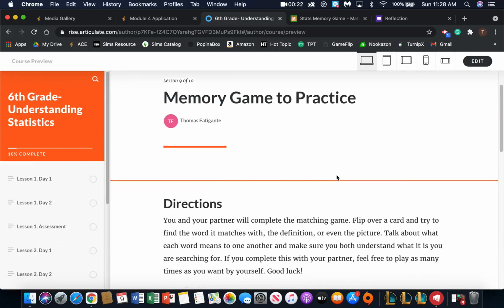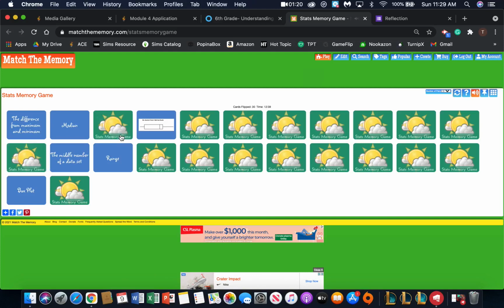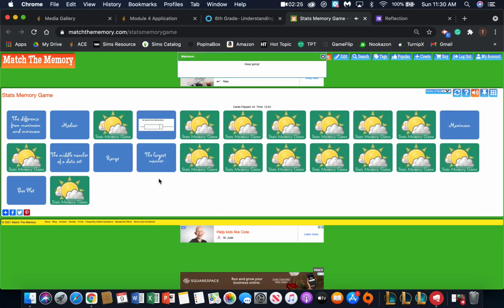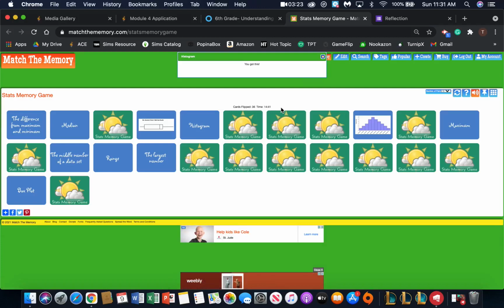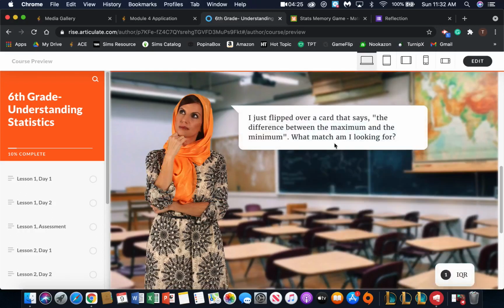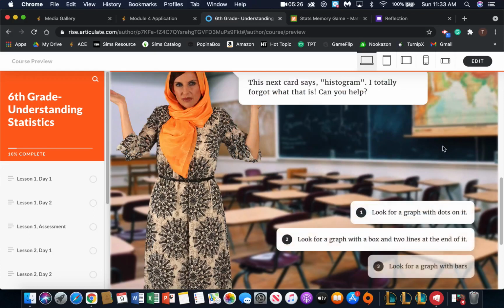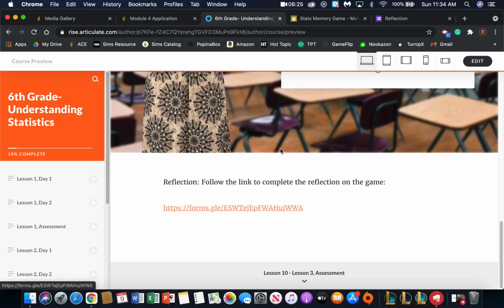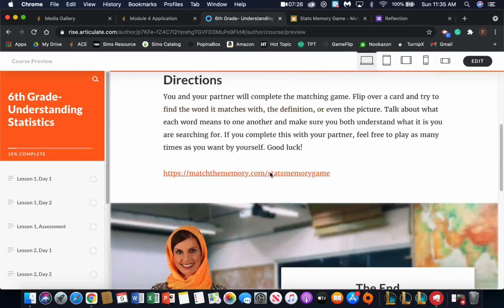Matching Game Video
Video explaining what my game is and how to play it.